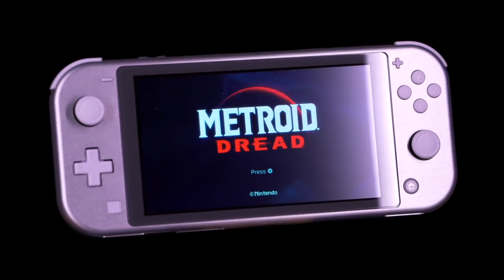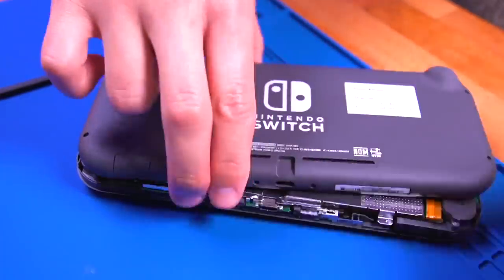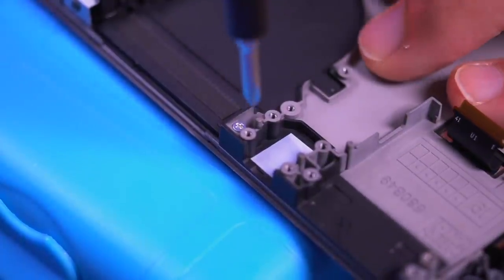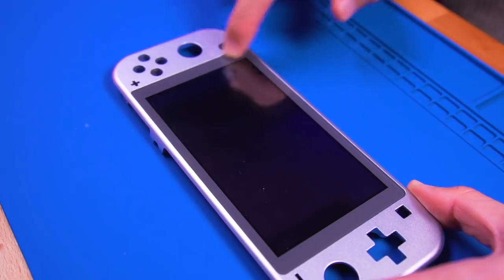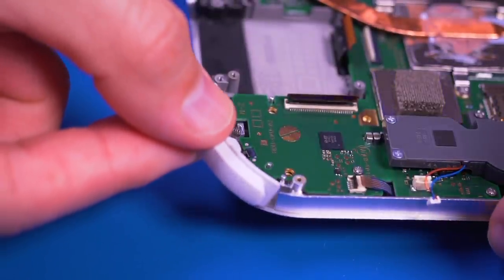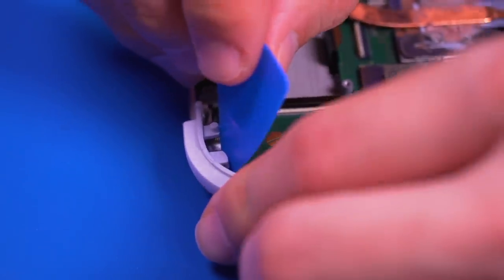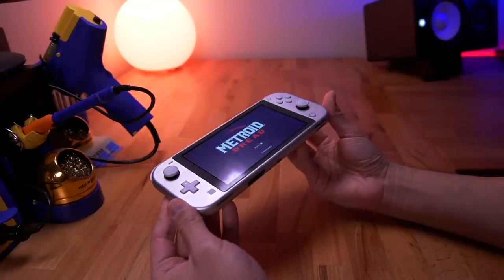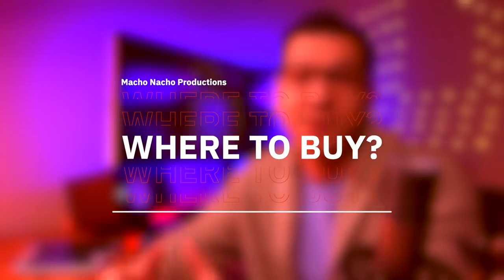If Apple Made a Switch Lite, It Would Look Like This!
The FIRST All Metal Nintendo Switch Lite Is Amazing! | Review and Detailed Tutorial

In today’s episode of Retro Renew, I had the opportunity to take a look at the first solid metal shell replacement for the Nintendo Switch Lite!  These are made of machined aluminum and have an anodized finish very much like Apple’s MacBook Pro laptops!  It makes the Switch Lite feel more premium and has some really interesting practical features too.

► So here's what you will find in this video:
► 0:00  Intro
► 2:15  Contents of Aluminum Shell Kit
► 3:02  Tutorial:  Switch Lite Disassembly/Teardown
► 8:45  Tutorial:  Switch Lite LCD Removal
► 9:52   Tutorial:  Switch Lite Reassembly
► 20:56  Bluetooth and Wifi Interference Test
► 22:20  Pros and Cons
► 23:36  Where to Buy?
► 24:37  Conclusion

//Where to buy the Switch Lite Metal Shells:
     ► Coming Soon!  Follow me below to stay up to date

►SRA Flux Pen
►Circuit Board Holder
►28 AWG gauge wire
►Wire Stripper/Cutter
►Silicone Mat for soldering
►Kapton Tape

►Awesome Sony PSP IPS Screen Replacement
►Neo Geo IPS Retro Pixel Kit
►Game Boy Color Q5 IPS Backlight with OSD
►WonderSwan Color IPS Kit

-Atomos Ninja V External Recorder

// These stores provide fantastic Gear and Mods for Retro Consoles!  If you use the following links below, I received a small percentage from sales at no cost to you.

 ○ Retro Game Repair Shor (Tons of Game Boy Mods)